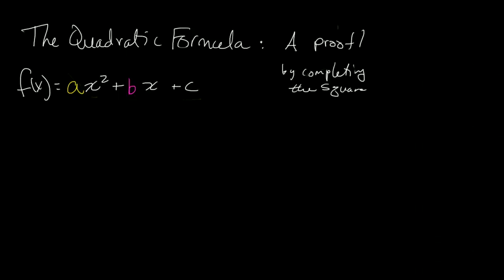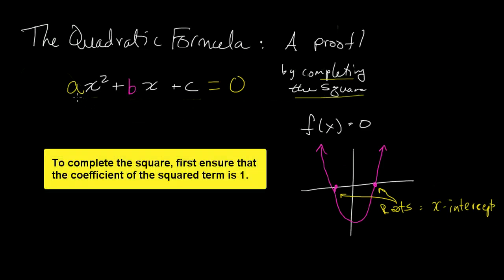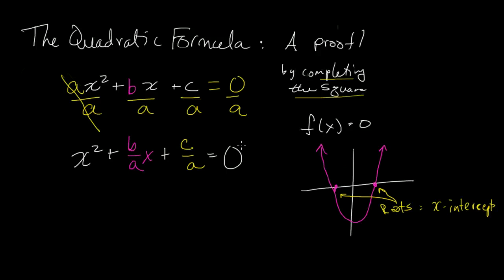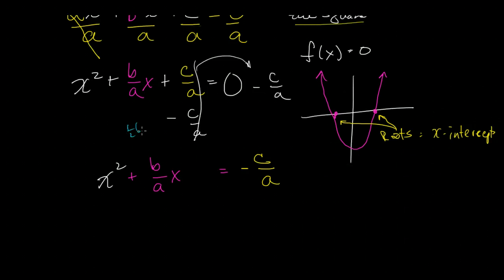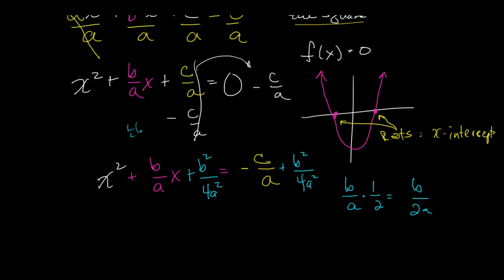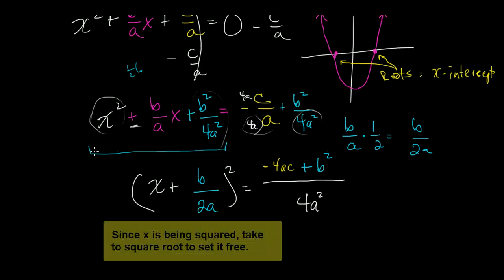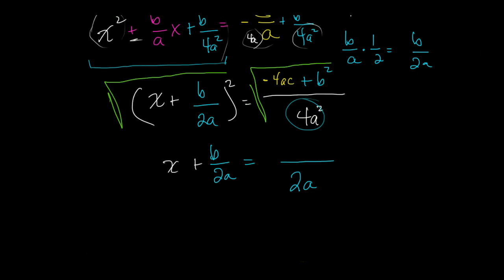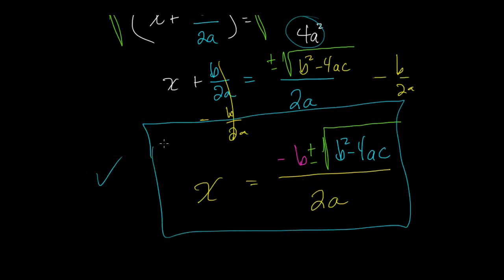7.2 Proof of the quadratic formula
Using completing the square to prove the quadratic formula.